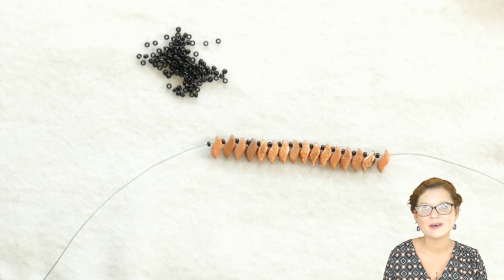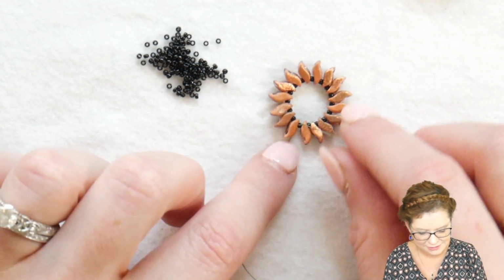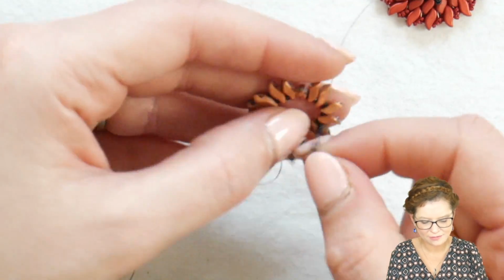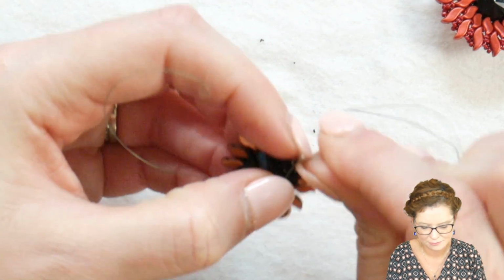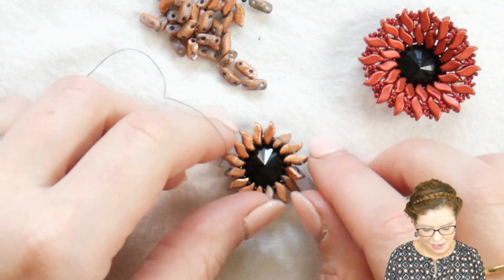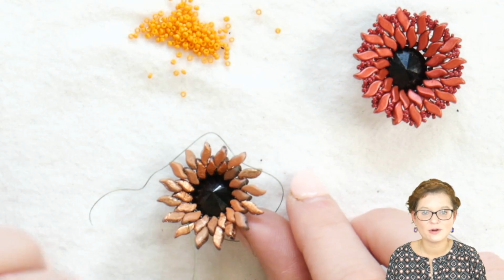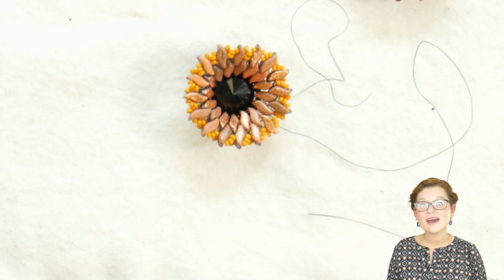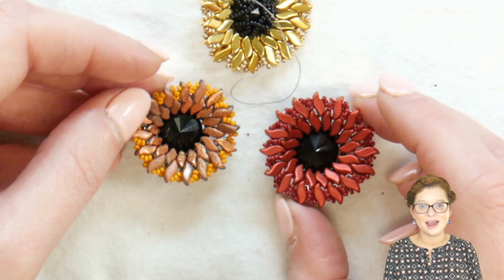Sunflower Component- DIY Jewelry Making Tutorial by PotomacBeads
I think we're all dreaming of sunshine, warmth, and time outside. The Sunflower Component will take you there. Designer Bridgette uses StormDuo Beads, and Miyuki Seed Beads 15/0 to encompass a Potomac Crystal Rivoli 14mm. Gather your materials and come create with us!

Technique learned: Basic Stitch

The Designer's suggested colors and materials:
●StormDuo - Crystal Etched Sunset, 32 Pieces
●Potomac Crystal Rivoli - Jet 14mm, 1 Piece
●Miyuki Seed Beads - Black 15/0, ~1 gram
●Miyuki Seed Beads - Duracoat Opaque Kumquat 15/0, ~1 gram